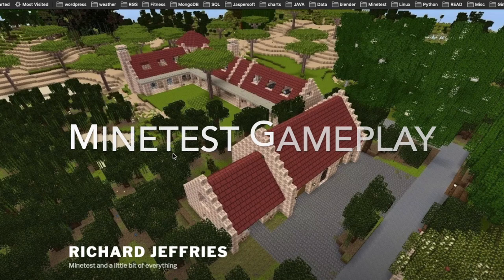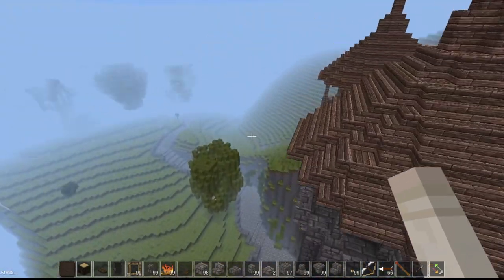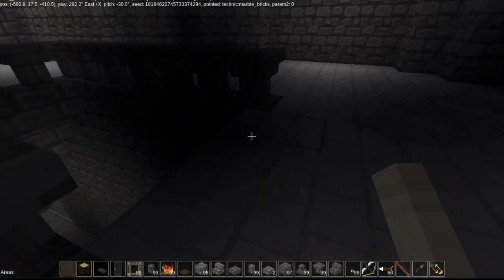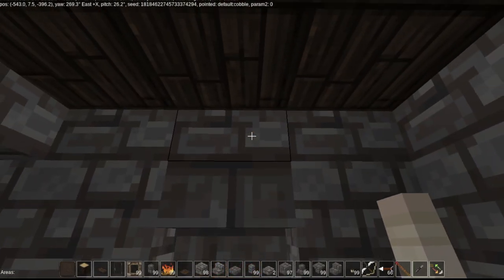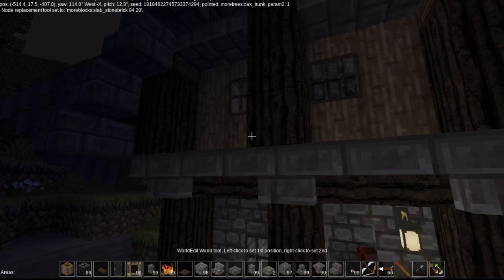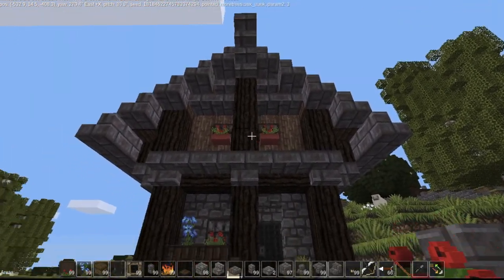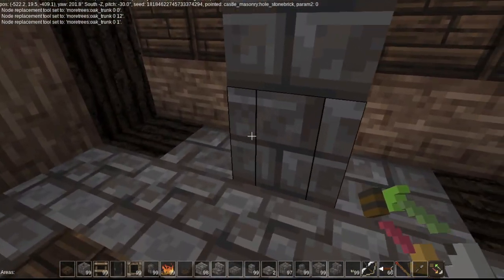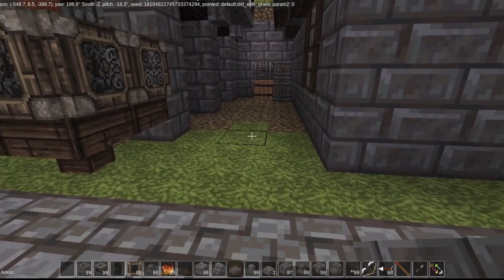Minetest Gameplay EP241 New Medieval Houses and Castle Updates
Today’s episode covers two new houses and major castle updates.